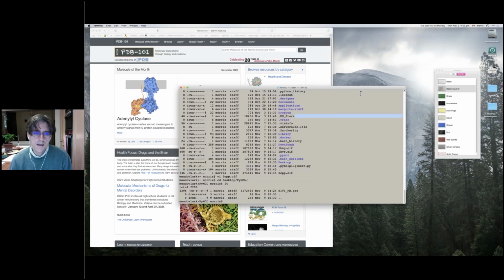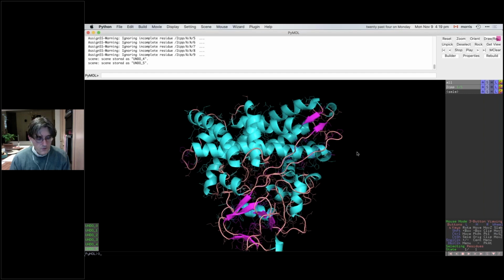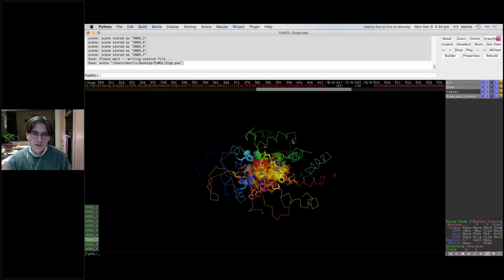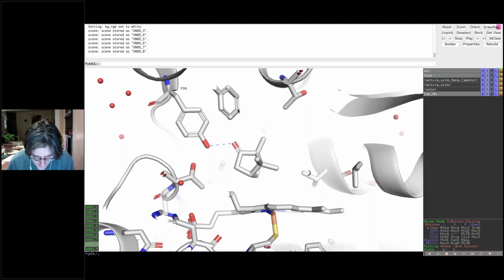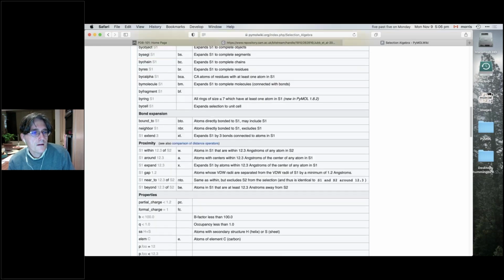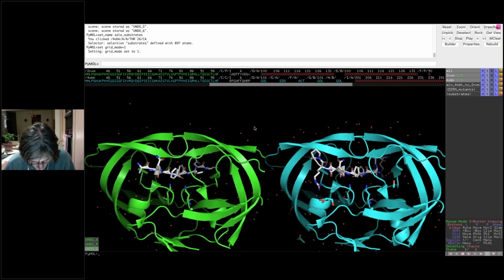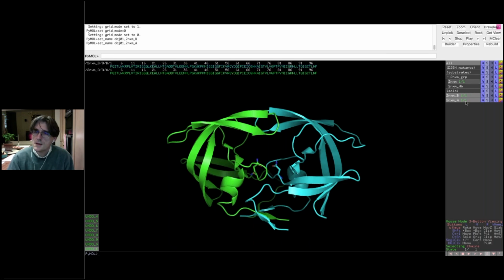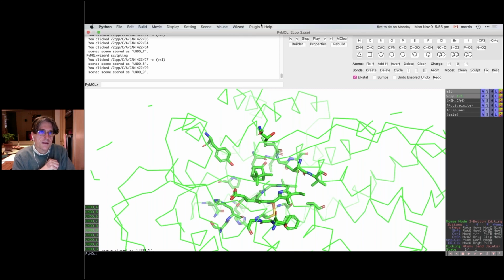PyMOL workshop by Garrett Morris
Part of the RSC Open Chemical Sciences workshop series PyMOL is a comprehensive software package for rendering and animating 3D structures, in particular biomolecules. You can install PyMOL via Conda